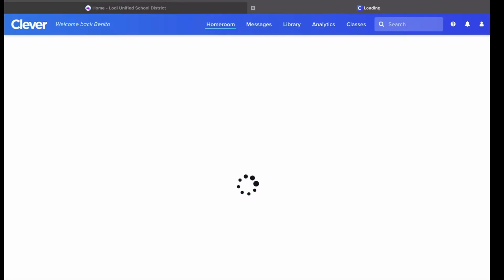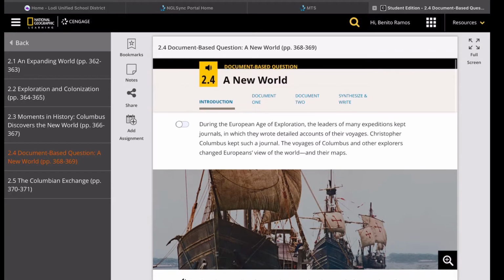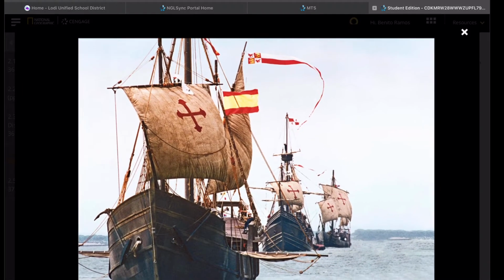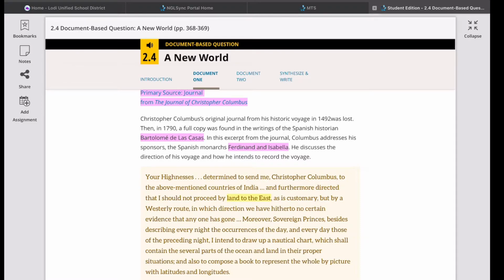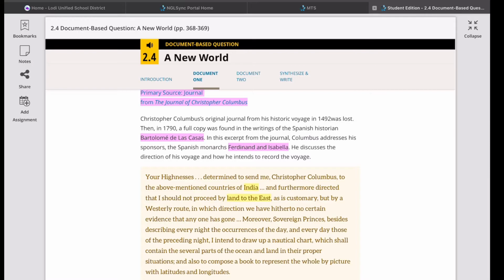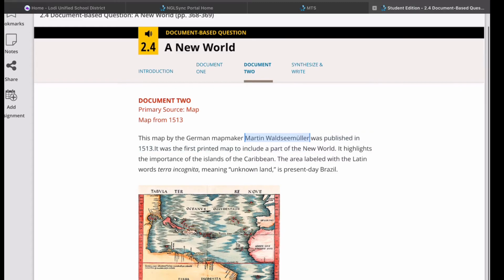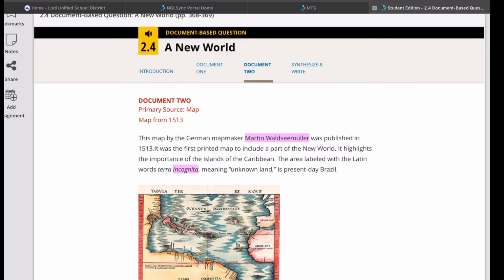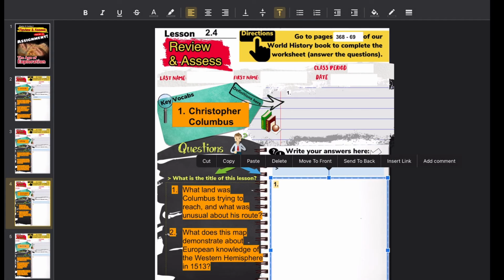Ch. 13 / Section 2.4 “A New World”